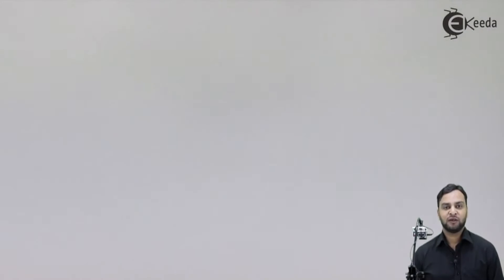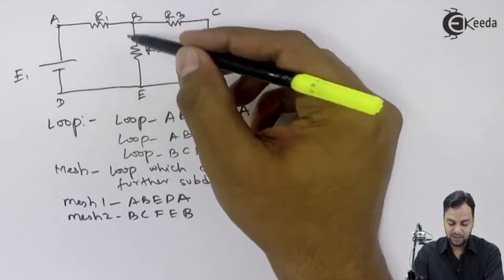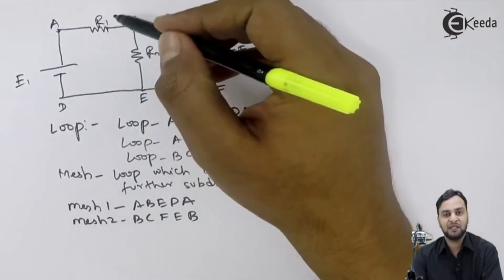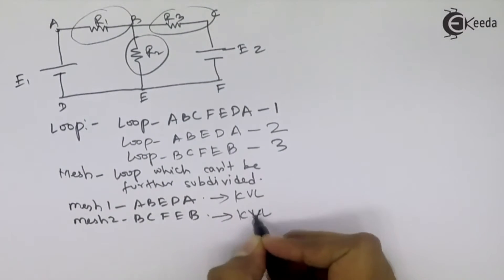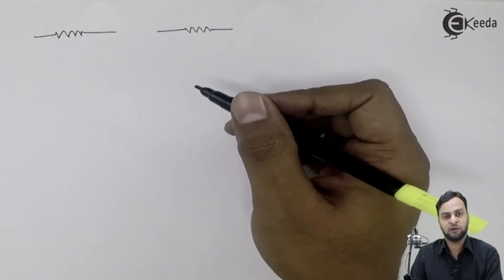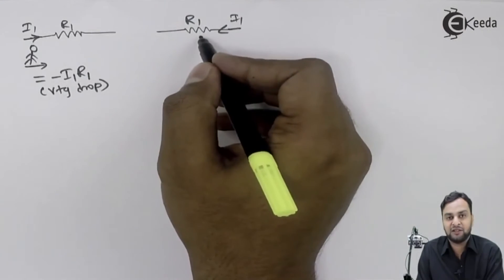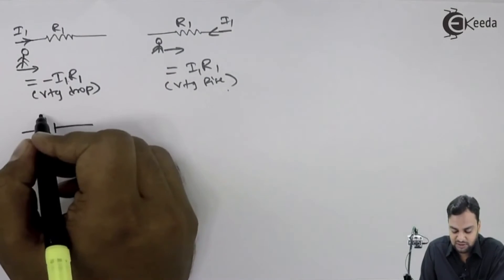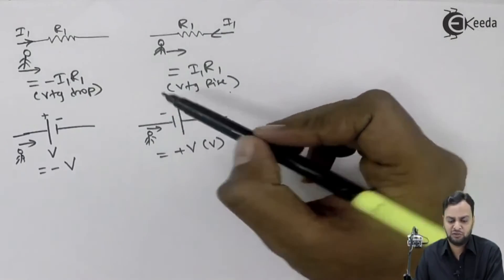What is Mesh Analysis - DC Circuits - Basic Electrical Engineering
Video Name - What is Mesh Analysis

Happy Learning